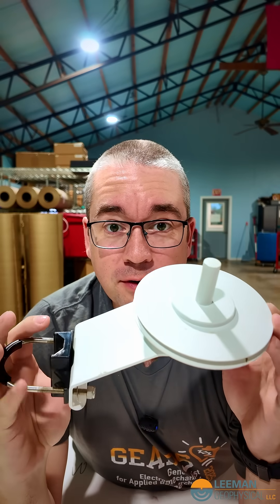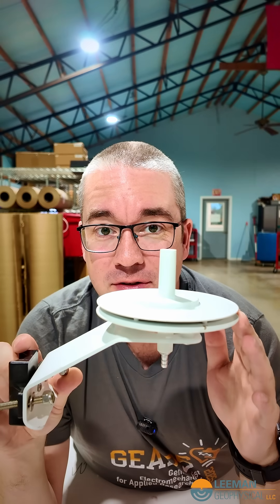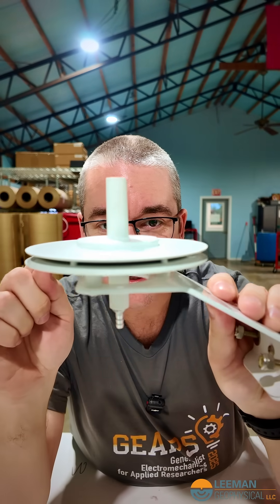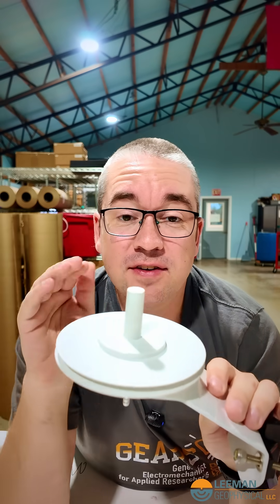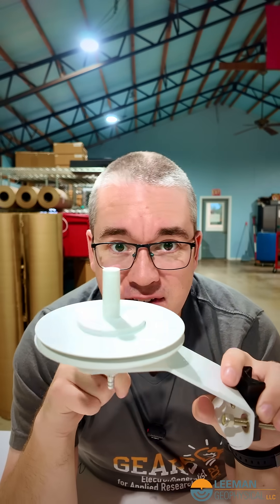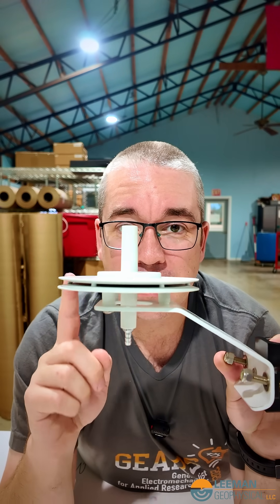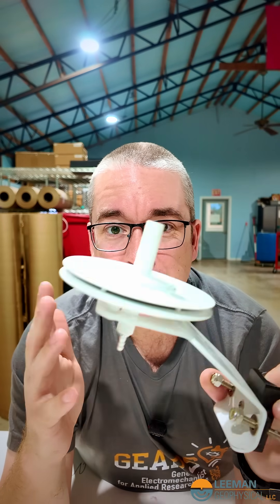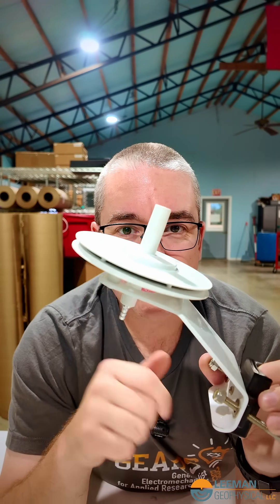The Secret Behind the Pressure Port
Ever wonder how we measure atmospheric pressure accurately—even in windy conditions? Meet the Gill pressure port, a clever design with no moving parts that reduces wind errors. From airports to weather buoys, this simple device makes reliable data possible.